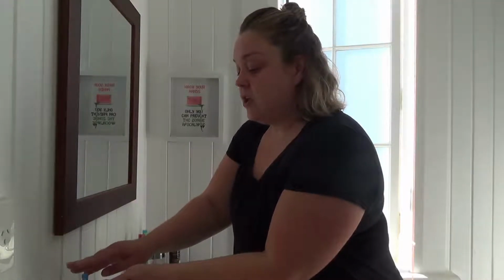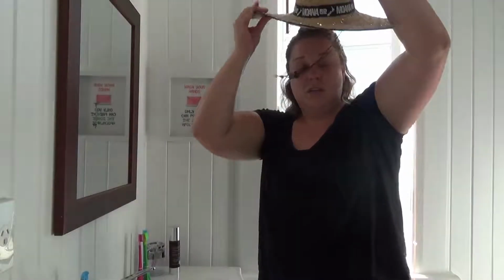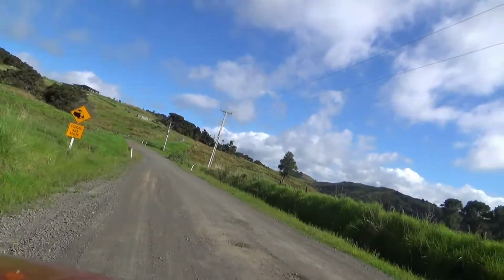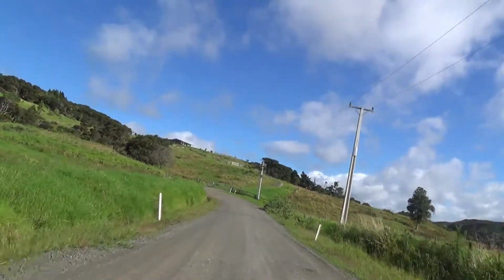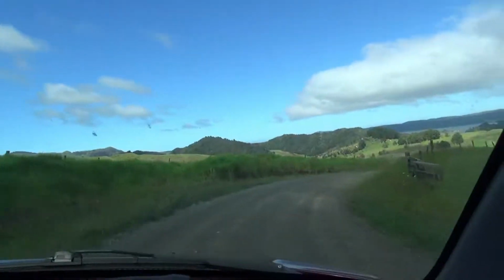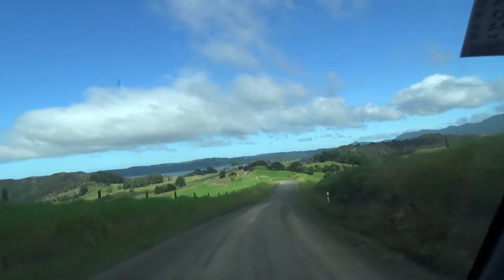Discovering the Koutu Boulders in Opononi, New Zealand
In this video I visit the Koutu Boulders on the West Coast of New Zealand's Northland. Just across the harbour from Opononi, these magnificent works of nature are quite special to see.

I'm a Canadian living in NZ, so as a foreign local, I know all the good spots tourists want to see!

Here is the link to Google Maps to know exactly where I went

Have a spot in Northland you want me to check out?